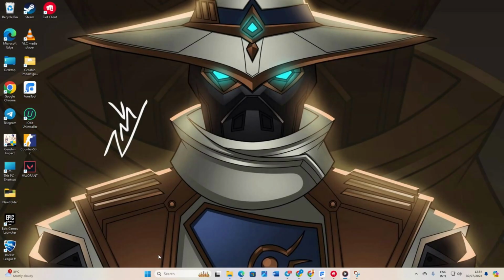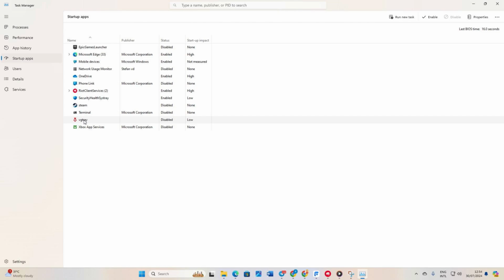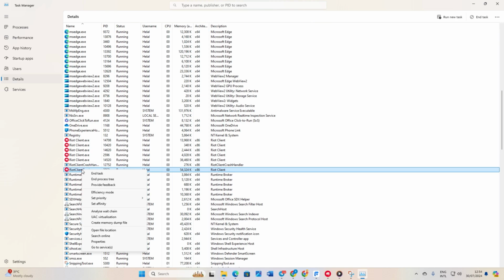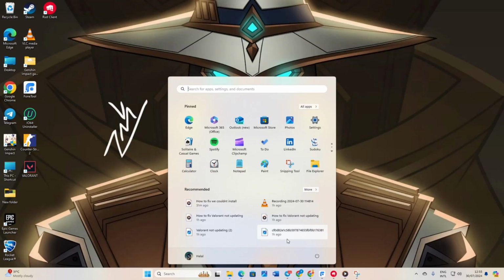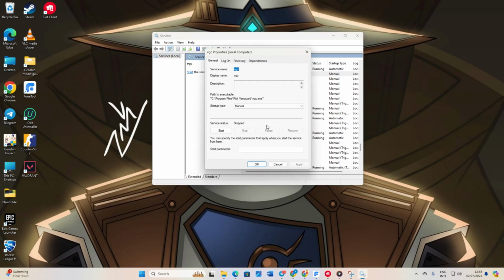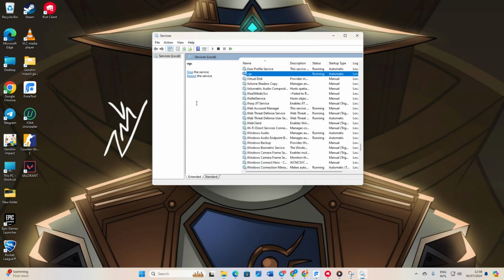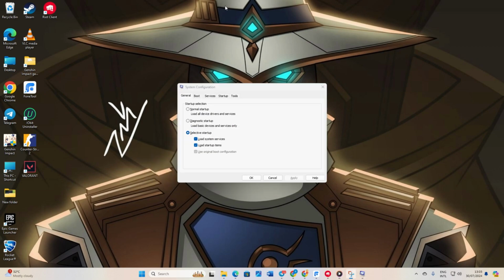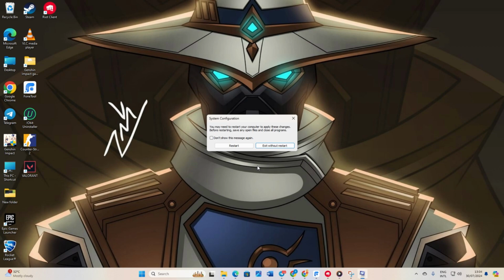How to Fix Your Game Requires a System Restart to Play Valorant PC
Getting "Your game requires a system restart to play" in Valorant Epic games on your PC? Well, no worries! In this advanced video, I've covered up how you can solve "Your game requires a system restart to play" Valorant issue. After resolving the "Your Game Requires a System Restart to Play" error in Valorant, you will be able to play your Valorant game easily. By fixing this system restart to play issue, you will get optimal game performance and you can prevent all kinds of crashes or glitches that can occur due to some system errors.

So don't waste your time. Just go ahead and watch this video till the end to overcome your game requires a system restart to play Valorant error right now. And if you have any questions, leave them in the comment section below. Thanks for coming here!